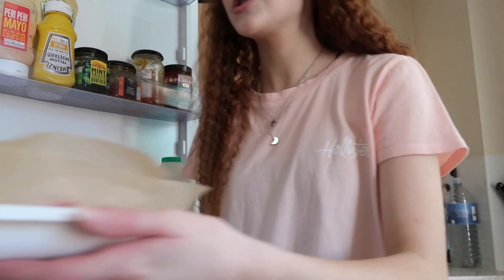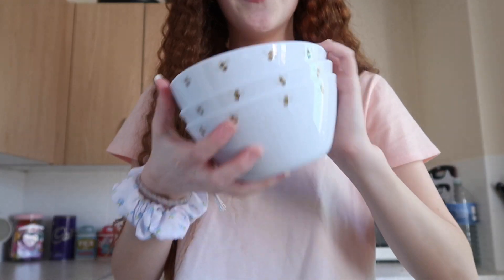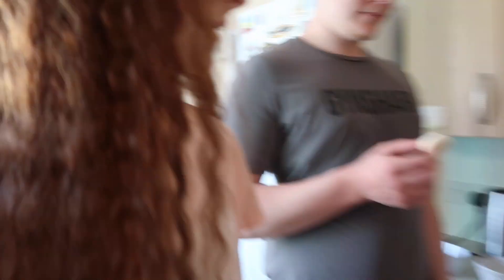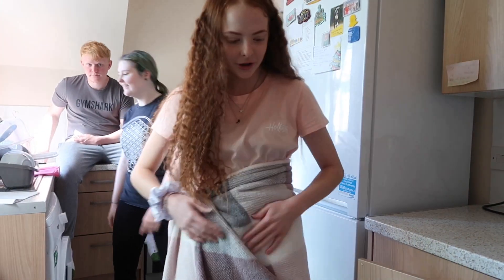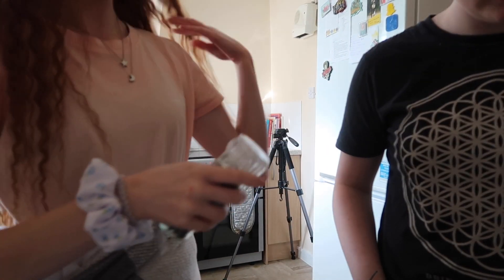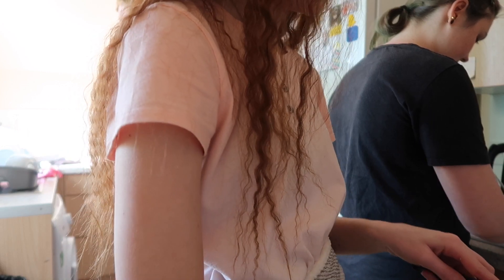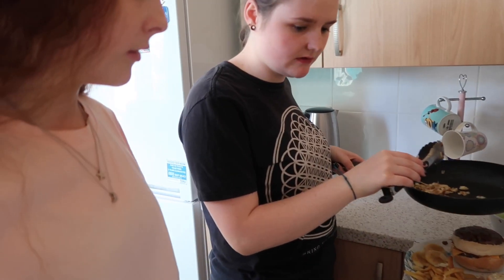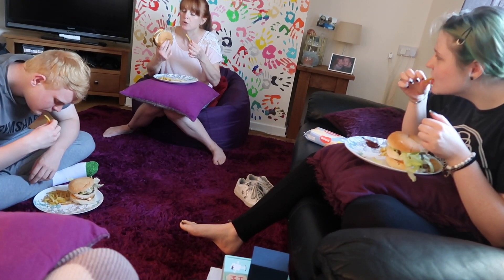I MADE MCDONALDS AT HOME?!| Love Charley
For the chip dressing-
Hot water
50ml unsweetened soya milk
2tbsp vegetable oil
1 beef stock cube

For the cheese dippers-
12 babybel wheels
2 eggs
Flour
Breadcrumbs

FAQ:
How old are you? I am 14, my birthday is the 27th July

Byee xx